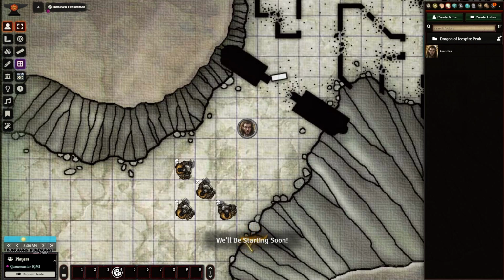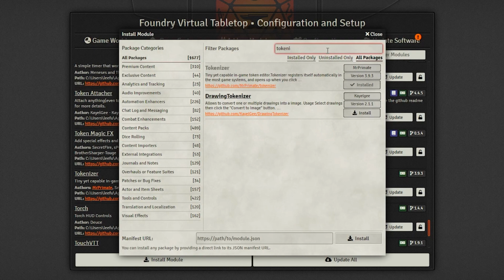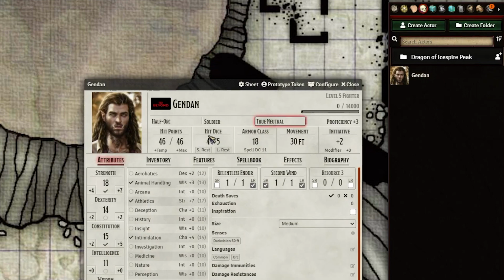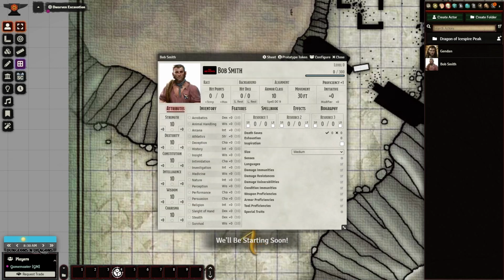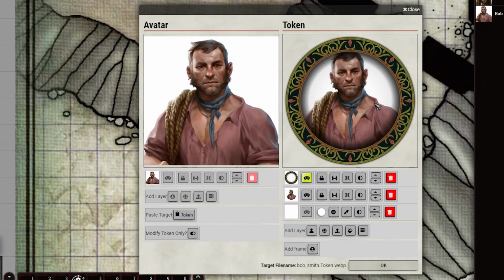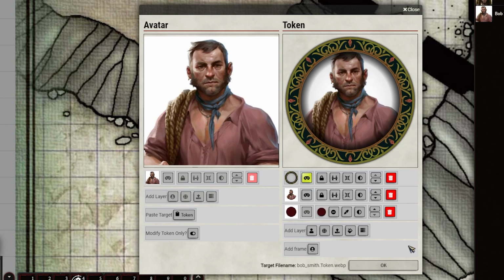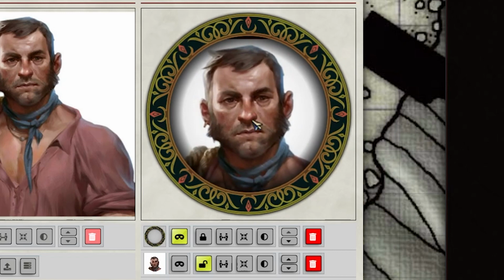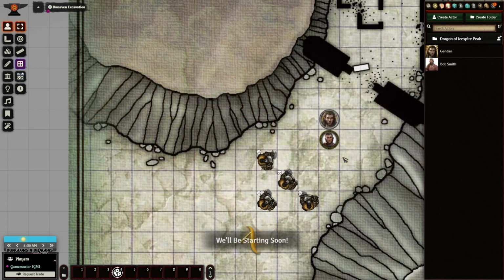Foundry VTT Modules - Tokenizer (2022)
No need to find a website or use Photoshop to create a Token for your players.  Use Tokenizer right within Foundry to quickly create a token. So fast and SO easy!

Visit Hero Forge and create some AMAZING artwork for your character

New to DND Beyond?  See our video review of DNDBeyond.com!

CHAPTERS:

0:00 - Introduction
1:16 - Skeletons Playing D&D
2:16 - Join our Discord Server!
3:20 - Installing Tokenizer
5:56 - Using Tokenizer
6:31 - DND Beyond Importer
6:55 - Select an Image
7:30 - Creating/Editing the Token
9:50 - Clean Up Your Unused Tokens
10:30 - Editing a Layer
11:25 - Save and Use Your New Token
12:45 - Closing